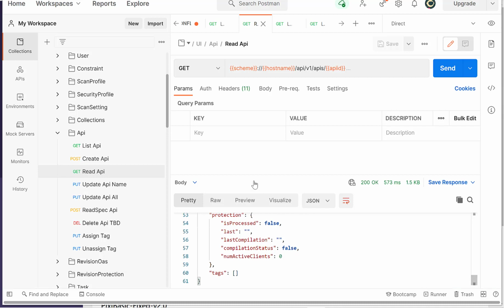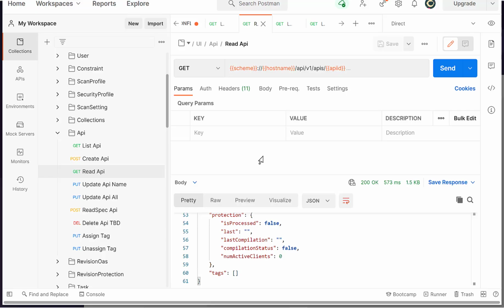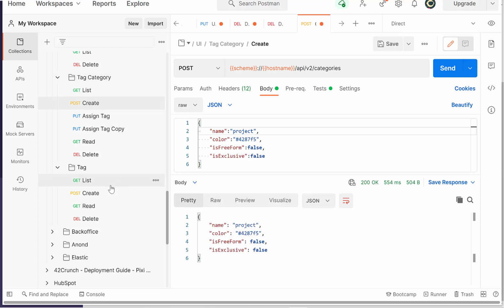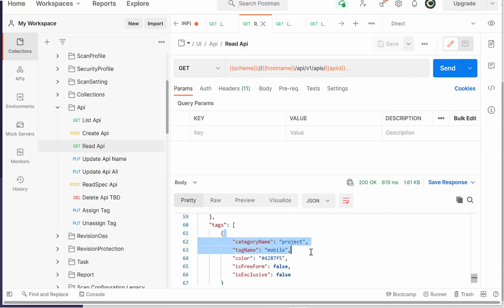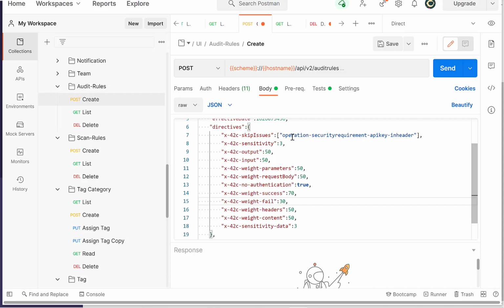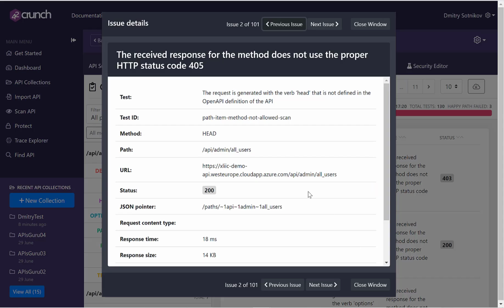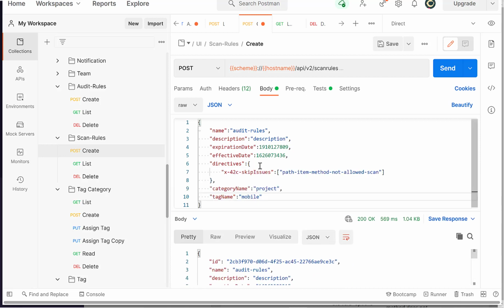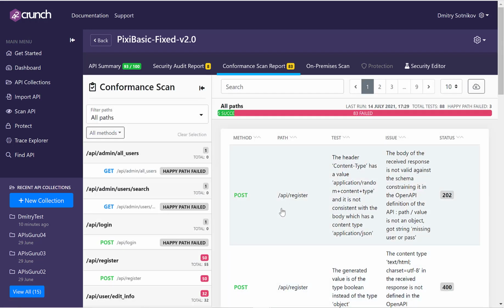Preview 42Crunch customizations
For select 42Crunch customers only. Current backend implementation of the Security Audit and Conformance Scan customization rules.